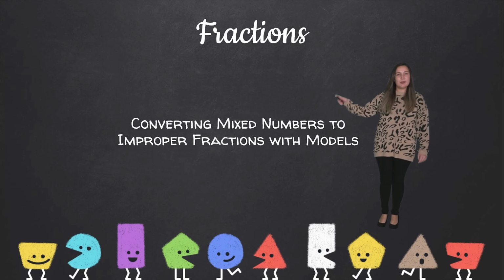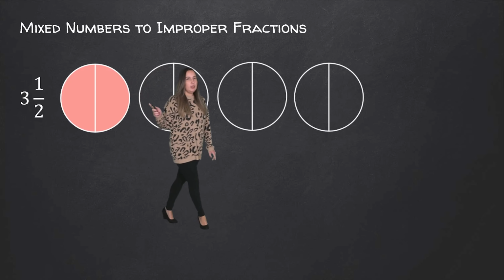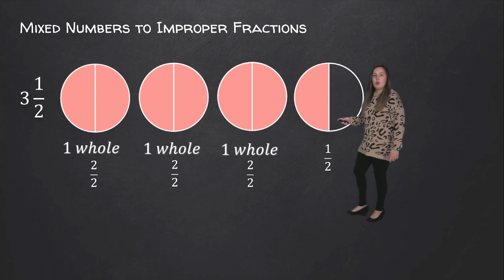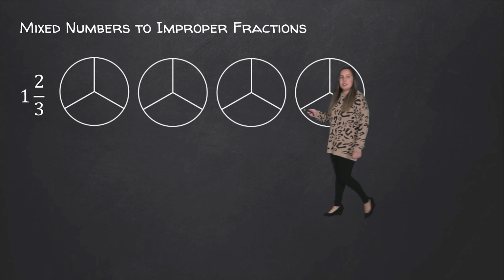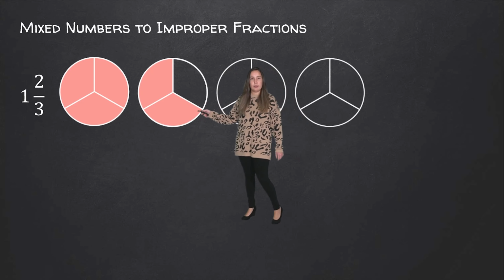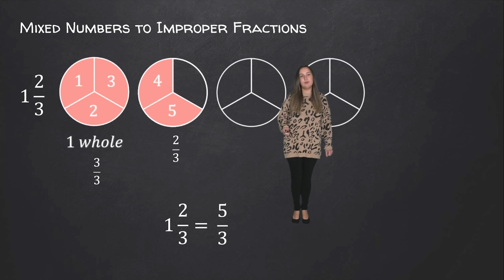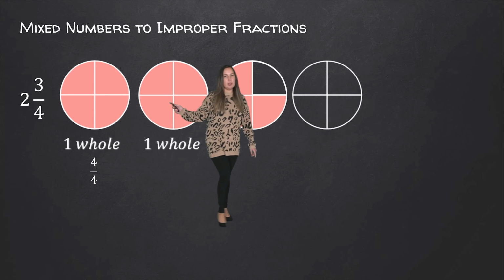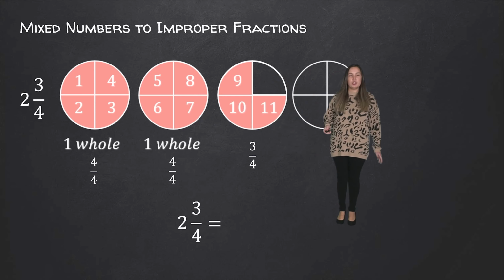Fractions - Converting Mixed Numbers to Improper Fractions with Models